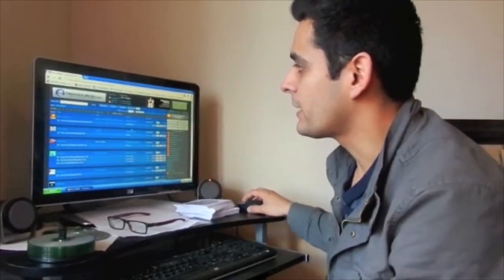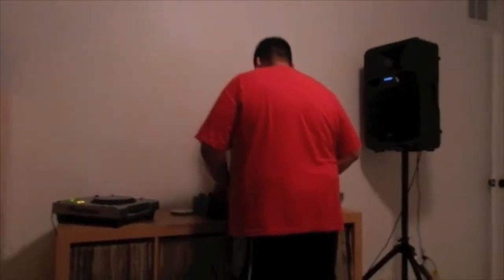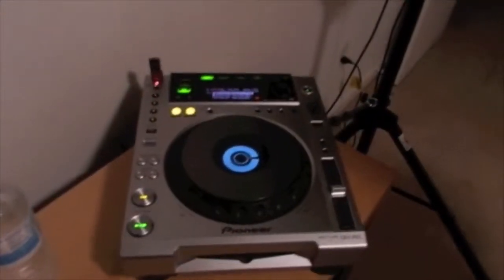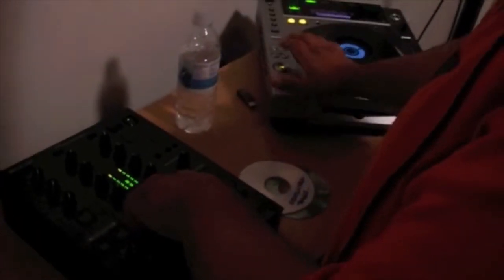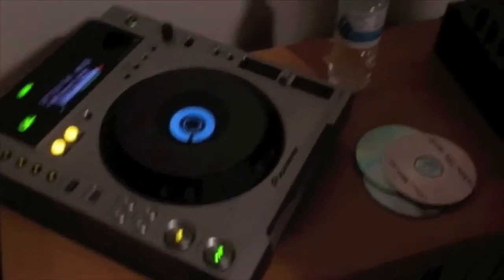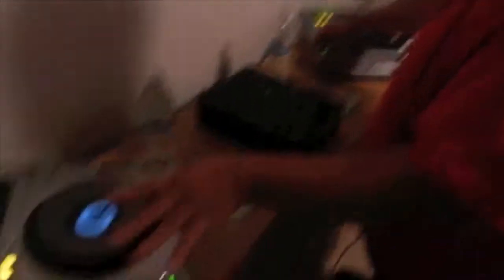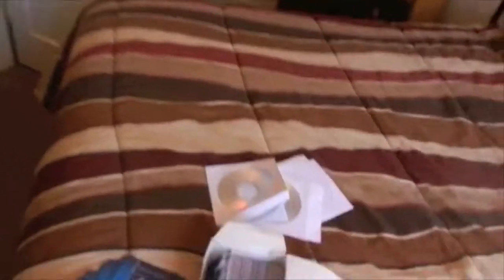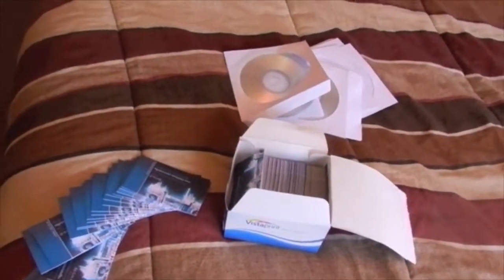Chris Zuniga DJLIFE LONGER